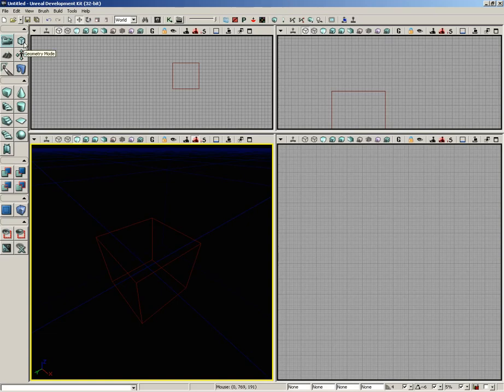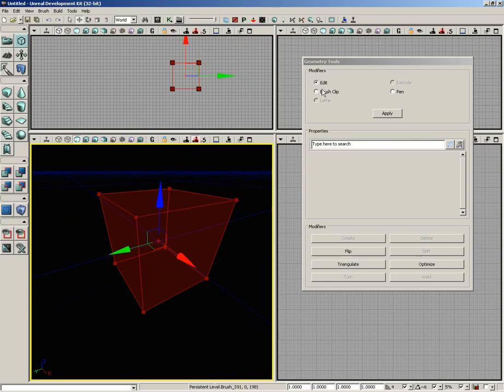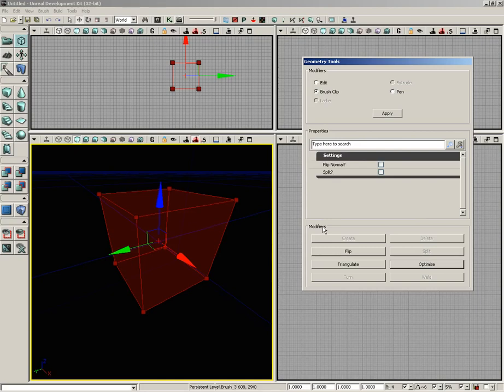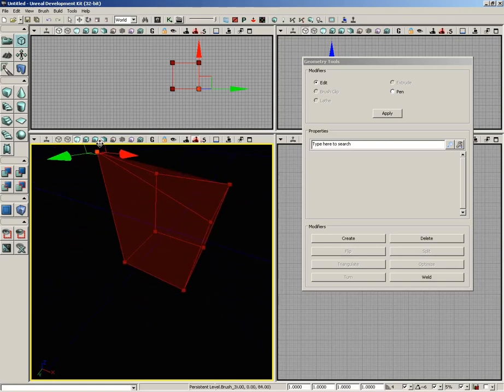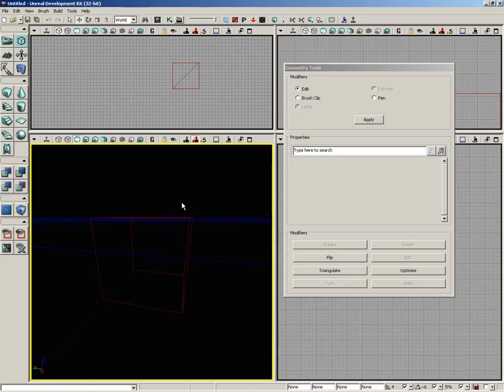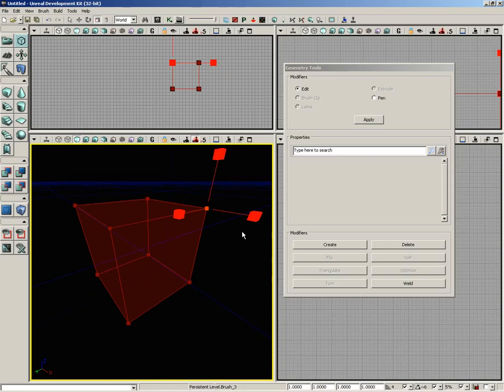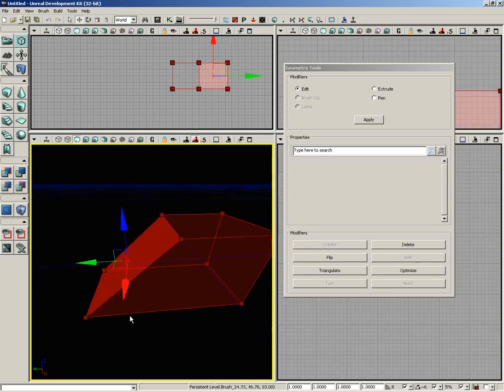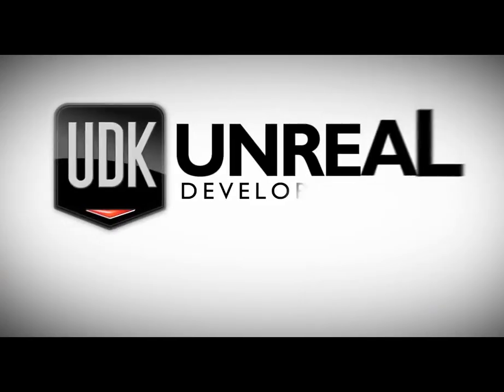Geometry Mode - 01 - Intro UI EditMode